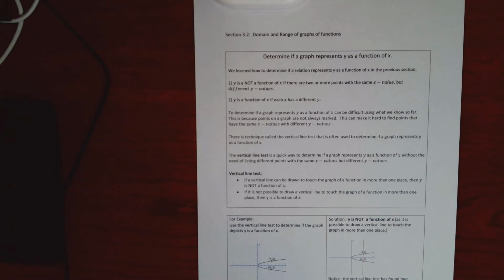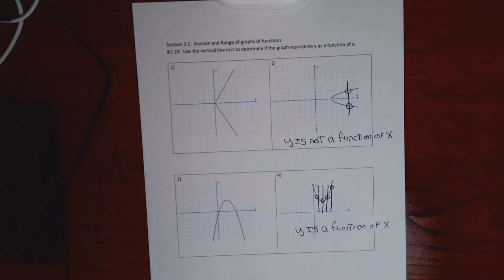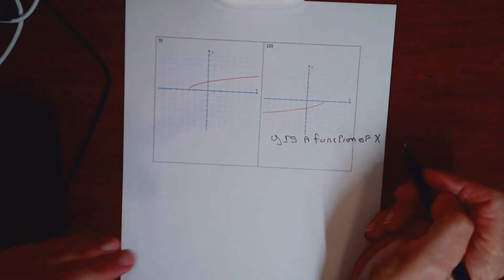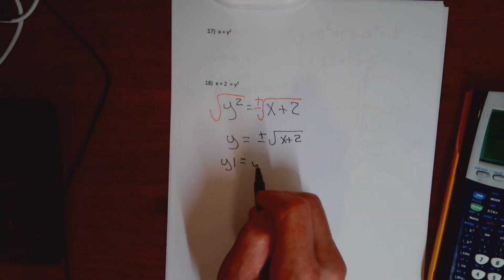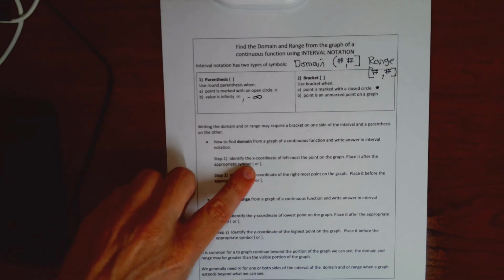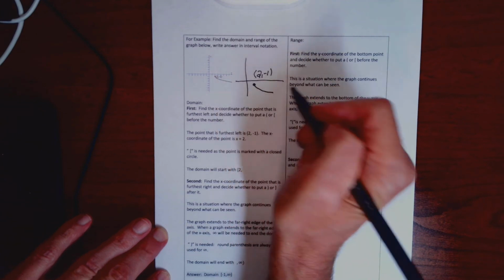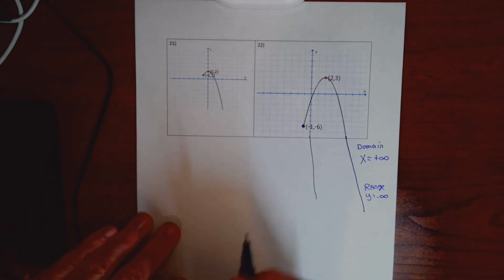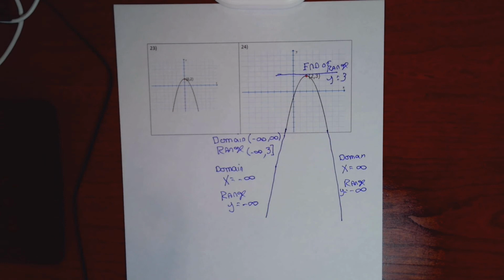Section 3.2 part 1 of 2